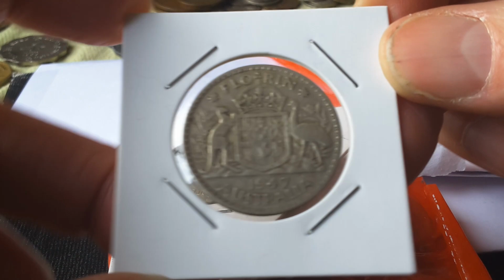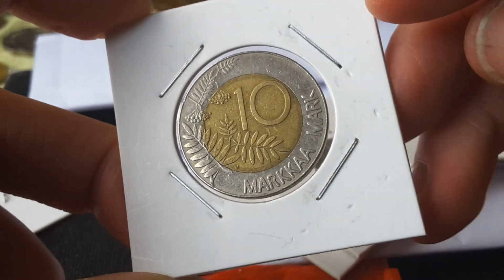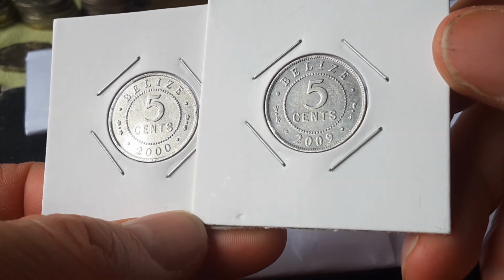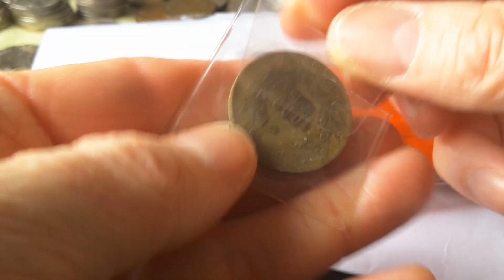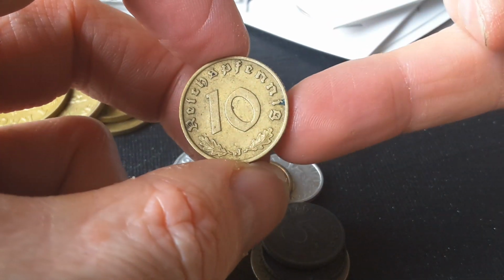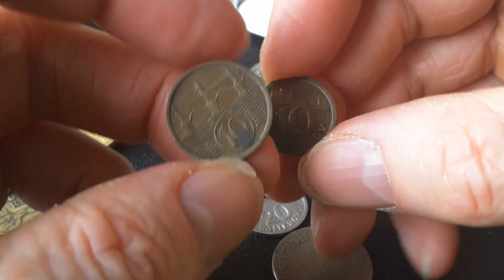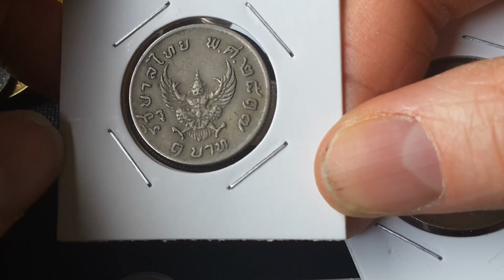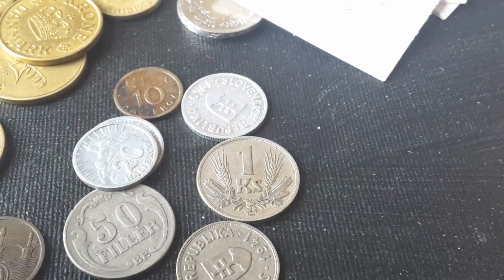Unboxing new items 21 August 2020